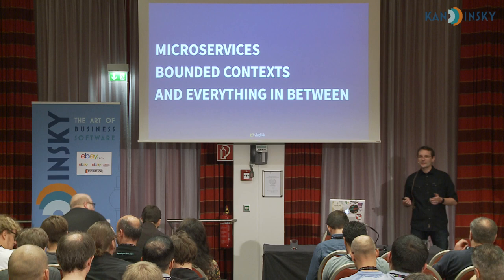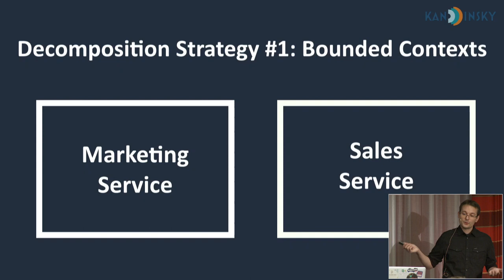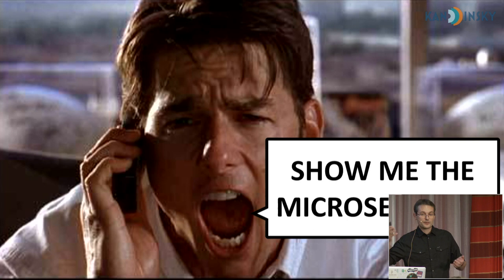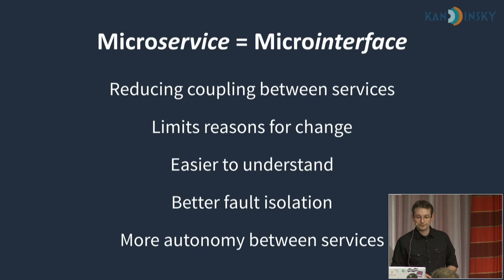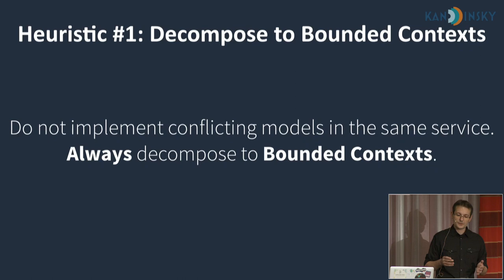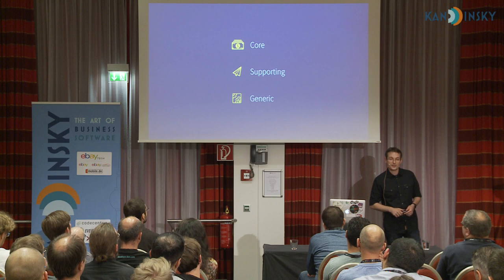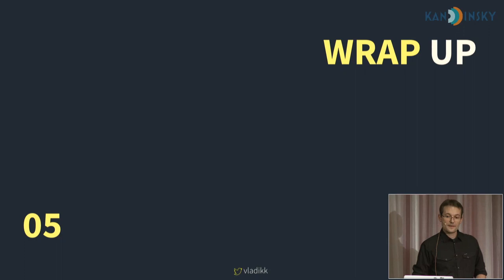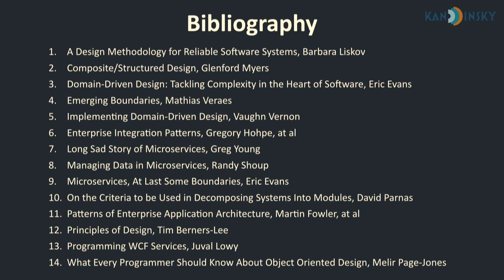Bounded Contexts, Microservices, and Everything In Between - Vladik Khononov - KanDDDinsky 2018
“95% of the words are spent extolling the benefits of ‘modularity’ and that little, if anything, is said about how to achieve it” - Glenford J. Myers, 1978. This quote is 40 years old. Today, 4 decades later, nothing has changed except terminology. Time to fix this.

I want to talk about the various strategies of decomposing systems into modular components. We will learn what exactly Bounded Contexts and Microservices are. See how and why they differ. Analyze what happens between services - how data flows, and how this flow can be optimized. Ultimately, we will explore different decomposition strategies and heuristics for designing modular systems. Systems that aren’t driven by ever-changing fads, but by your business needs.